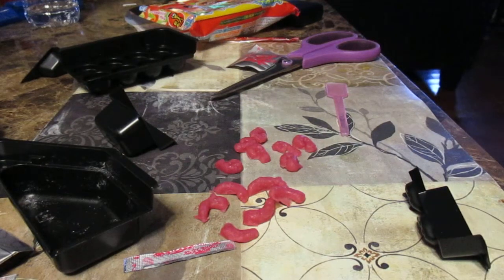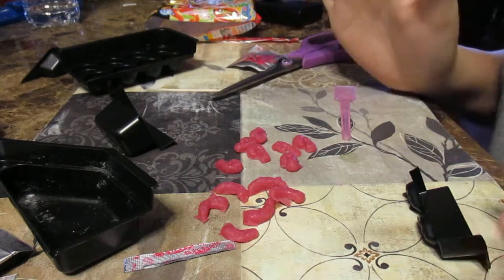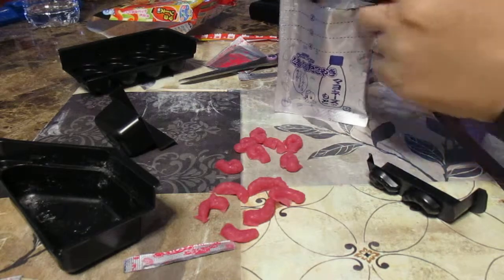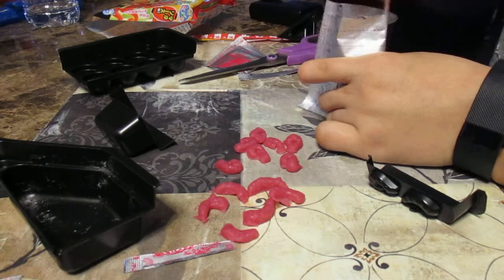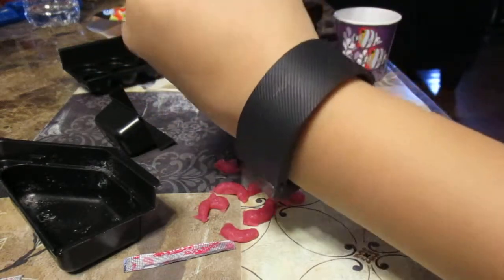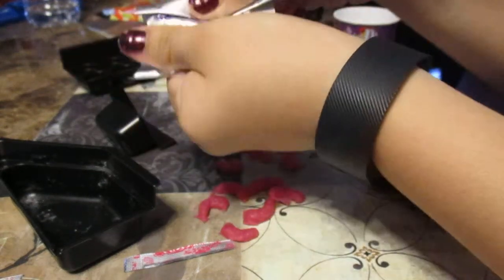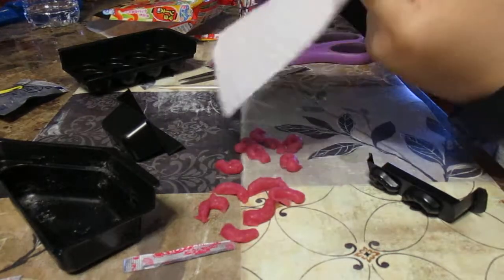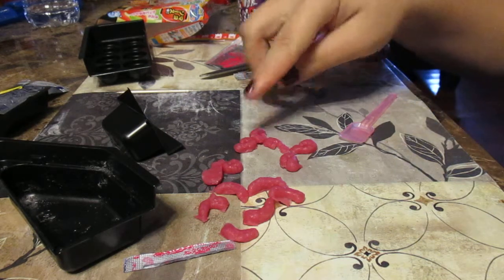Iliana makes popin cookin + instructions (octopus) Part 2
Iliana makes octupus popin cookin including instructions.  + Make sure to like and comment what other videos you think that i should watch.  thnx for watching.  make sure to watch the other videos including the ramen popin cookin, the burger popin cookin, and the rest of the octopus videos.